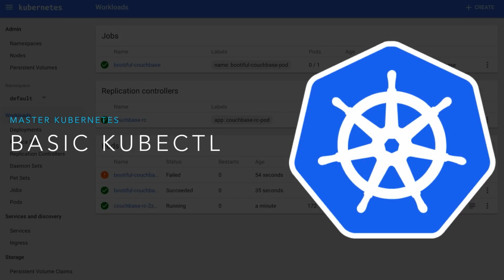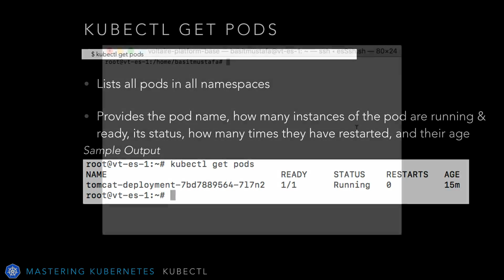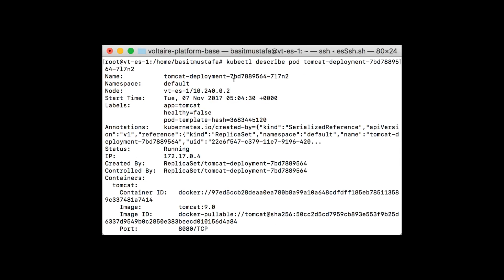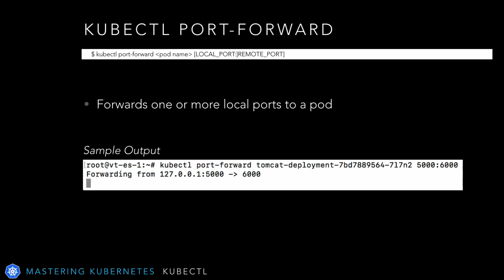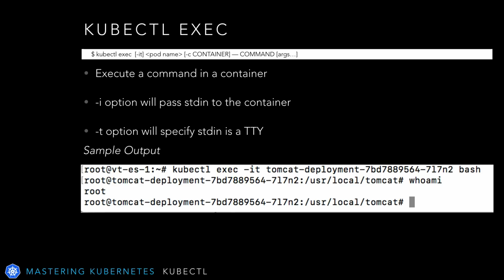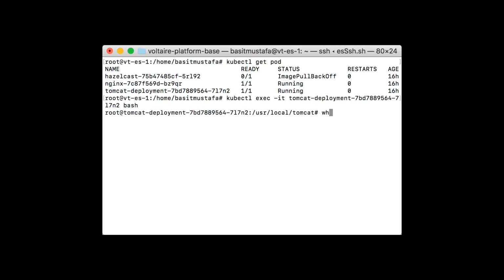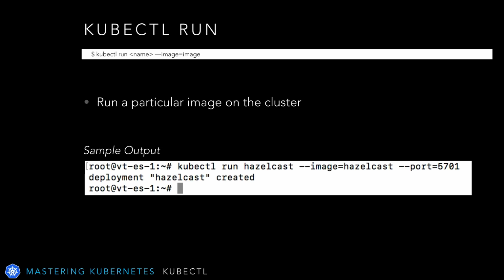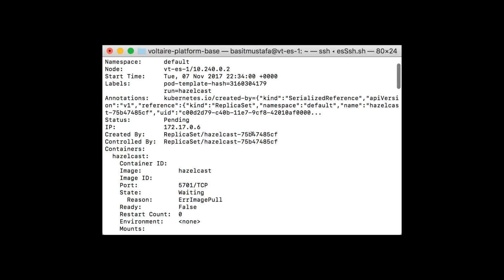Kubernetes Tutorial 6 | Basic Kubectl